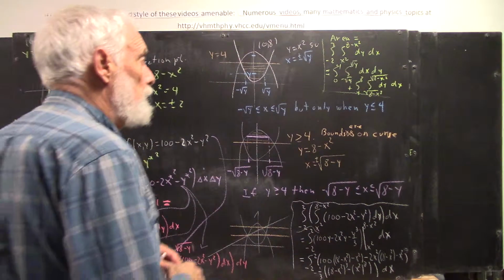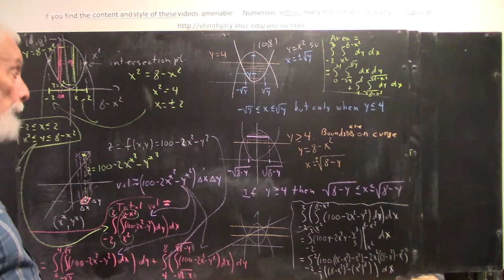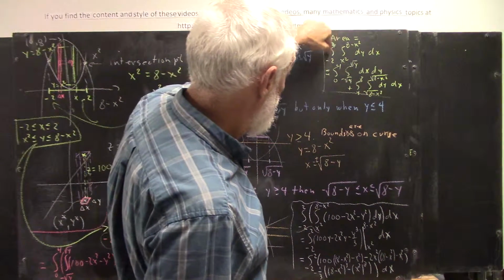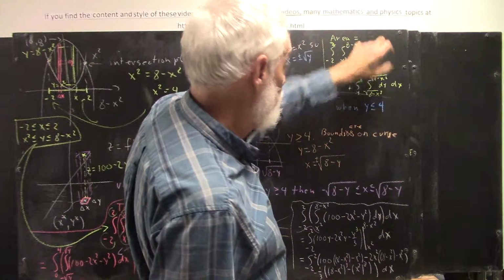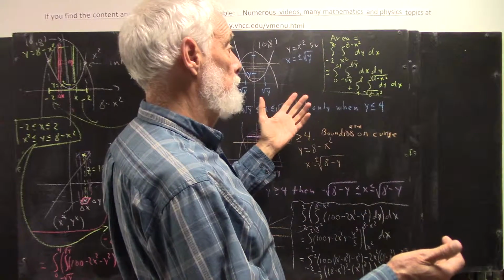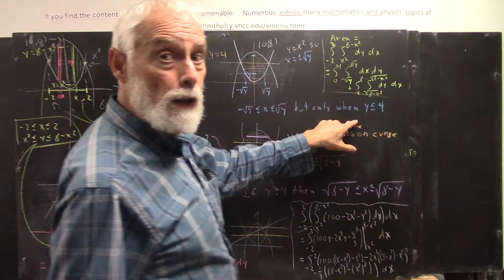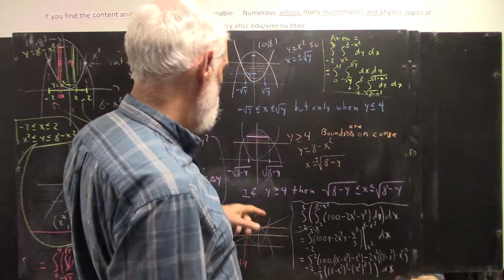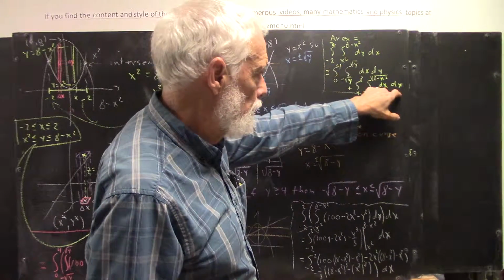dagmult 7737 integral for area of region in plane